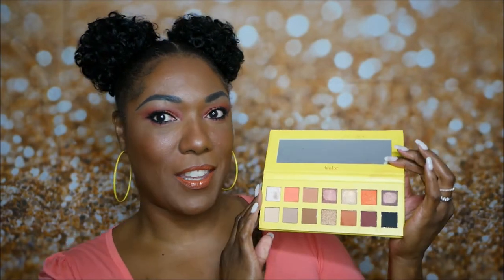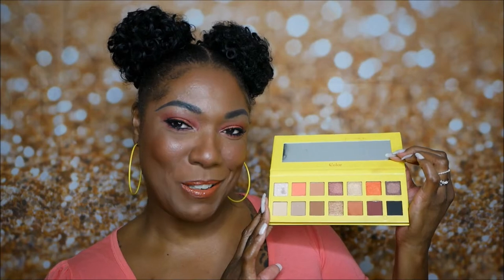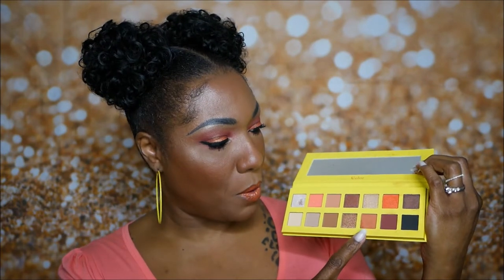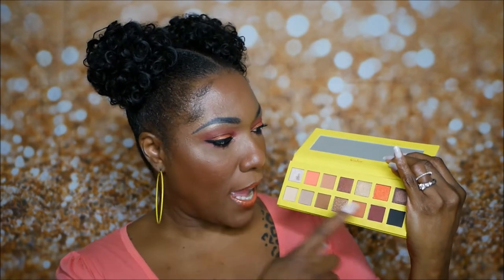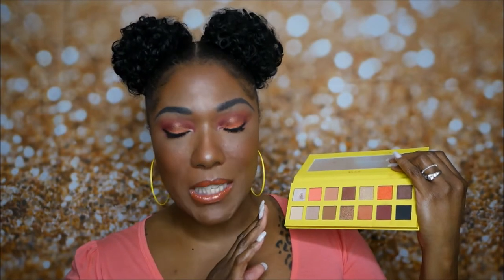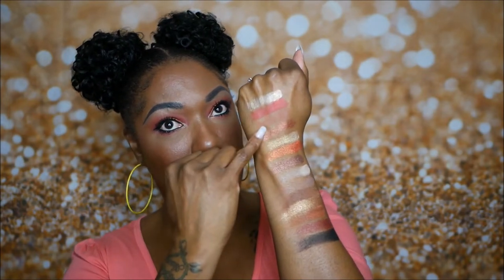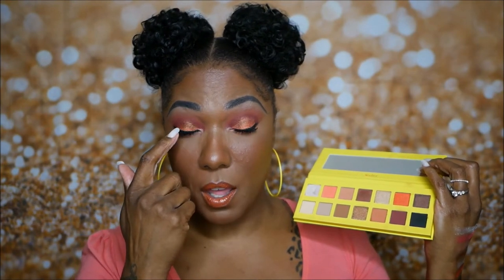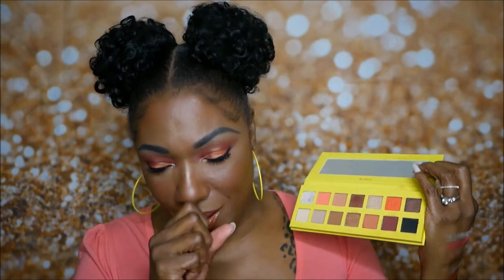CColor Juicy Eye Shadow Palette!! Spring Makeup Look - Kylie Dupe??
Face of the Day:
Brows - Elf Lock on Liner & Brow Gel in Espresso
Foundation – Loreal True Match - Cocoa C8
Concealer – Loreal Infallible Full Wear - 415 Honey
Powder – Collab Loose Setting Powder in Almond/Caramel & LA Girl Pro Face Pressed Powder in Warm Caramel
Eyes – CColor Juicy Eye Shadow Palette
Highlighter - Milani Sunglow – 03 Strobelight
Blush - NYX Ombre Blush – Feel The Heat
Lips –  OFRA Miami Fever / Revolution Lip Topper - Luxurious

Hi Guys!!

Thank you for stopping by to check out my video trying the CColor Juicy Palette. These are just my thoughts and first impressions.